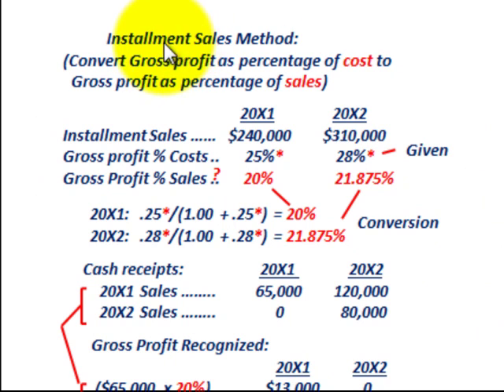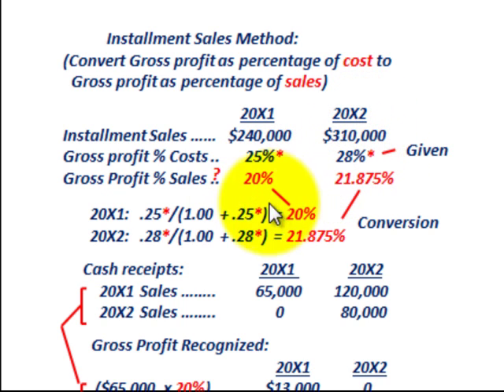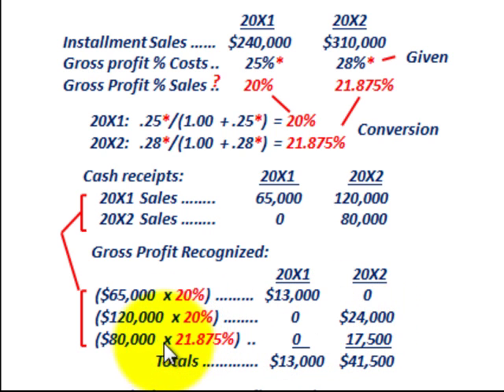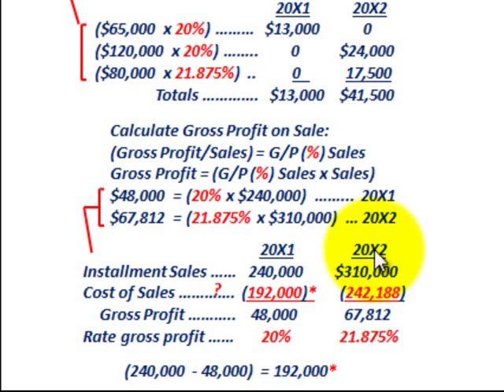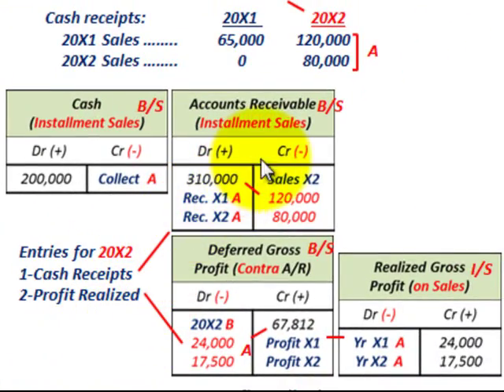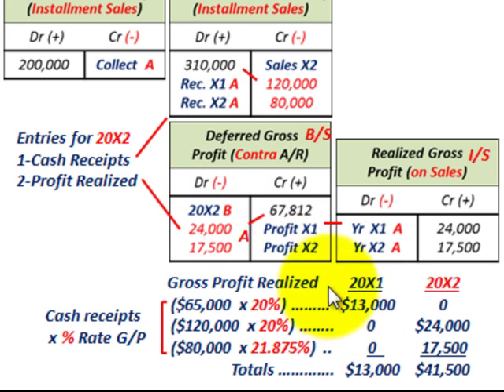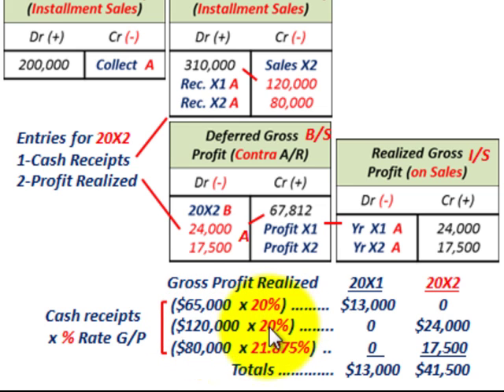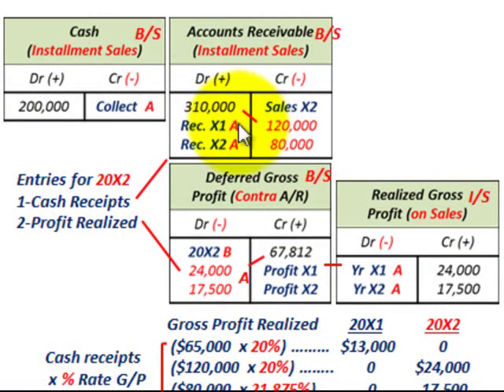Installment Sales Method (Convert Gross Profit As Percentage Of Cost To Percentage Of Sales)